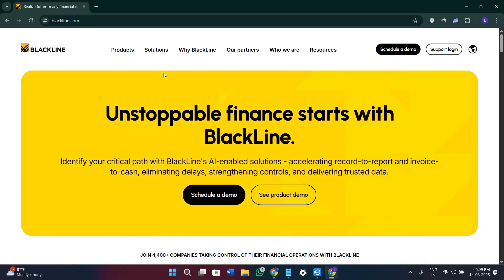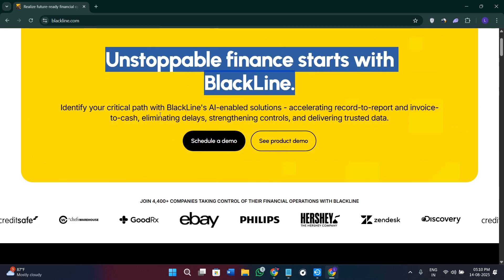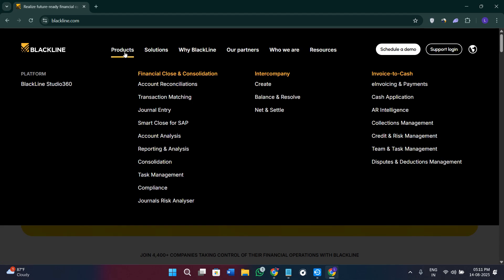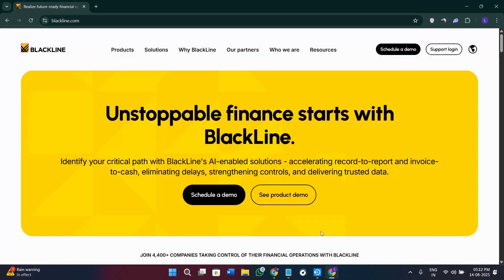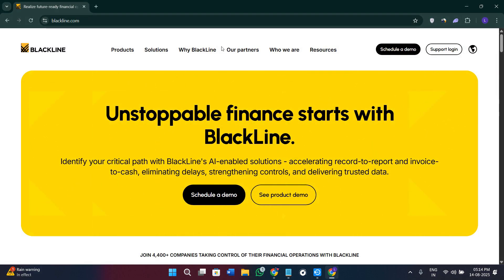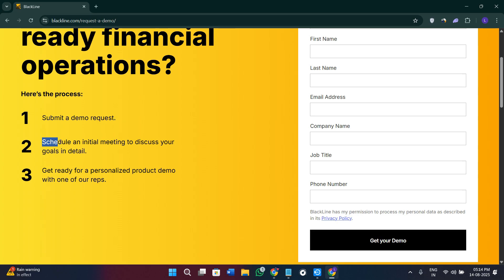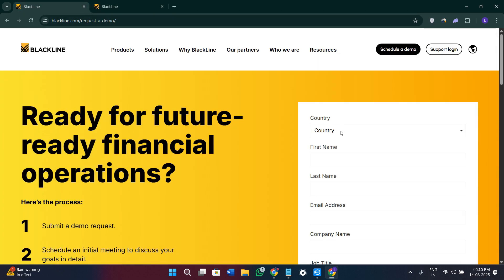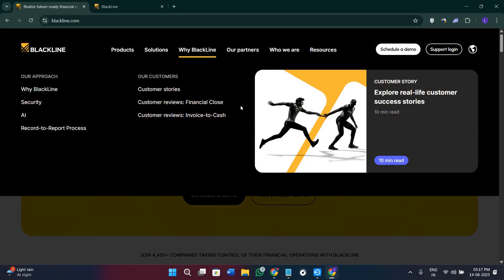How to Use BlackLine Reconciliation (2026) | BlackLine Software Tutorial, Demo & Review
In this tutorial we have shown Master BlackLine reconciliation software with this comprehensive 2026 tutorial covering account reconciliation automation, financial close management, and reporting features. Learn step-by-step BlackLine setup, configuration, and best practices for streamlining your accounting reconciliation process. Perfect for finance professionals seeking to improve accuracy and reduce manual reconciliation time. Discover advanced BlackLine features, integration capabilities, and workflow optimization techniques. Get hands-on experience with real BlackLine demonstrations and expert tips for maximizing your financial reconciliation efficiency in 2026.